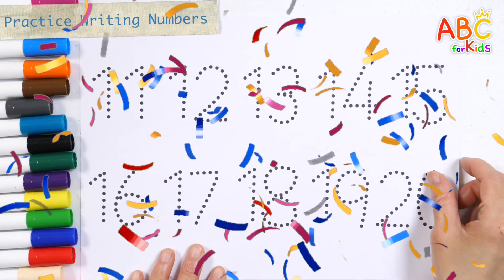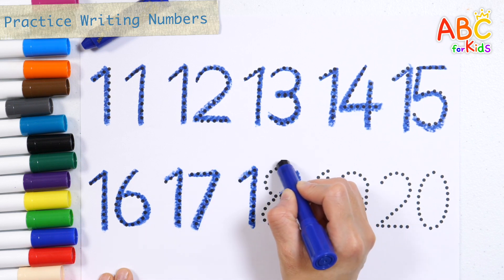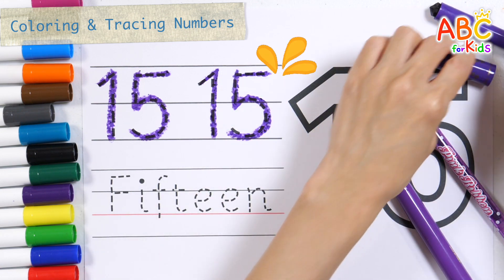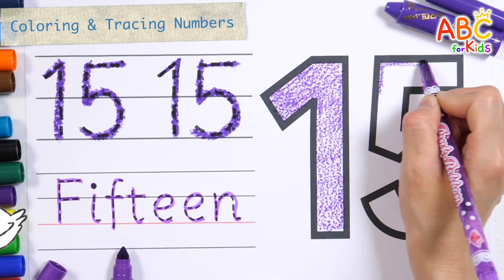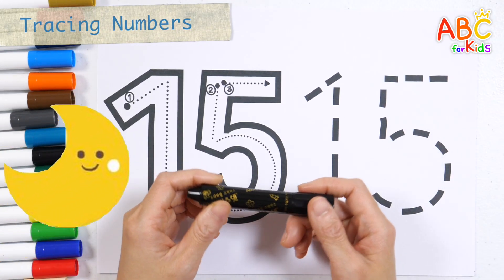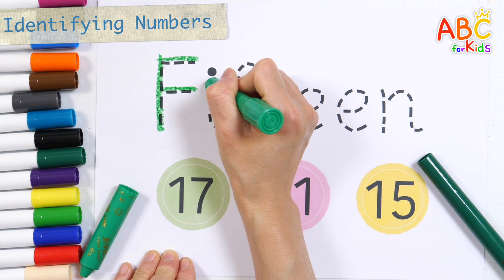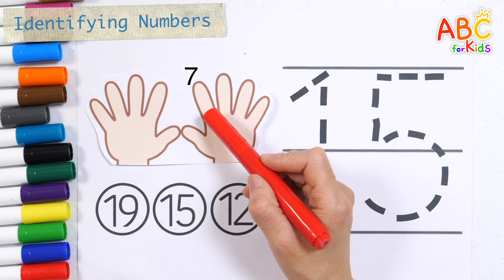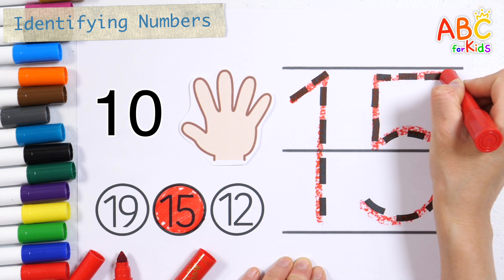Basic learning of numbers for kids | Video of learning the number 15 by counting with your fingers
Hi guys!
Read and write the numbers from 11 to 20 with dark blue crayon along the dotted lines.
Learn how to write the number 15 in the correct order with black crayon, and practice writing one more time.
Have fun learning by writing the number 15 with a purple crayon, writing letters with a purple pen, and coloring with a purple colored pencil.
Write the number 15 in letters, find the correct number, and circle it.
Learn how to count by counting your fingers one by one.